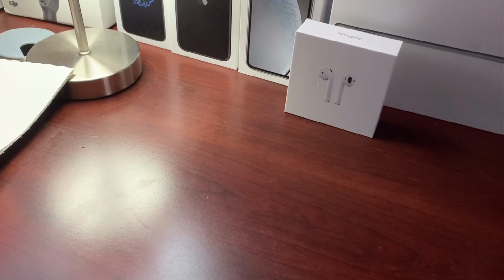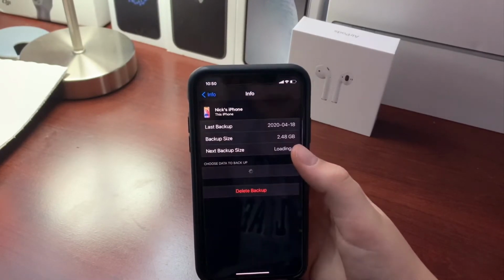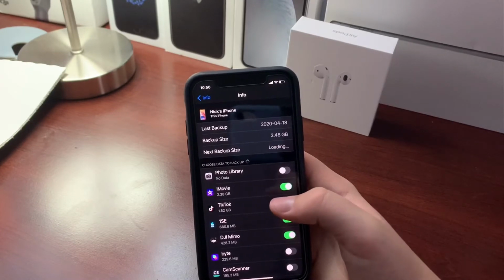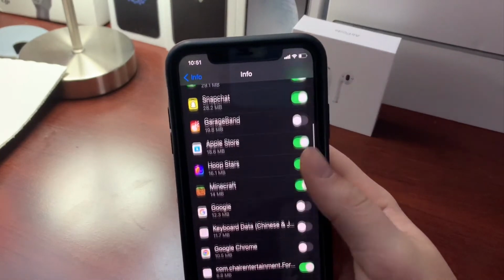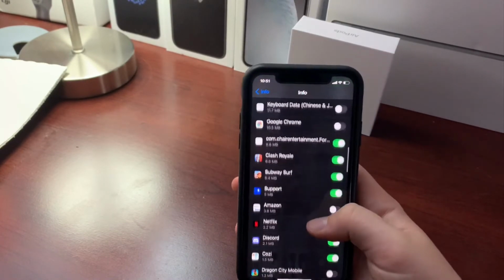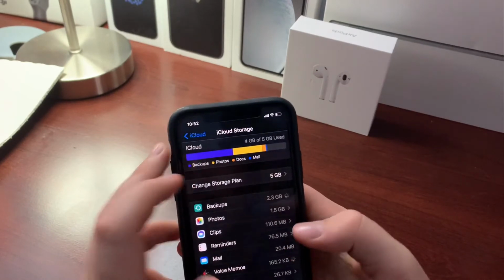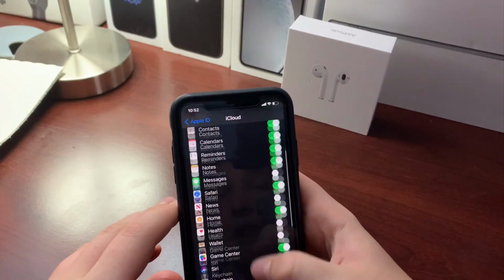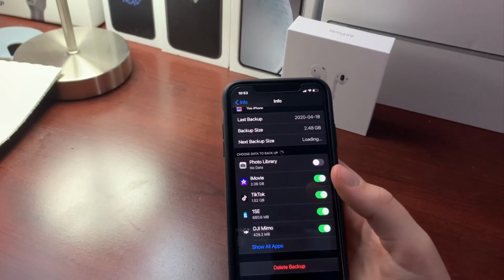How To Manage What Gets Backed Up To iCloud